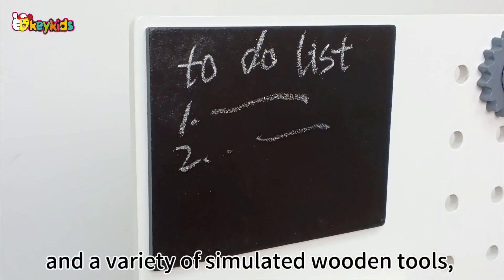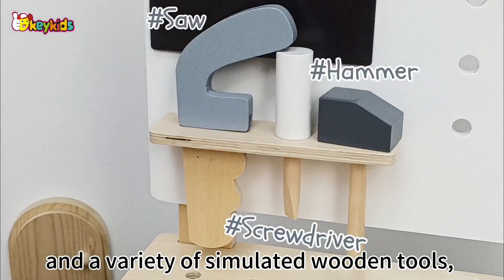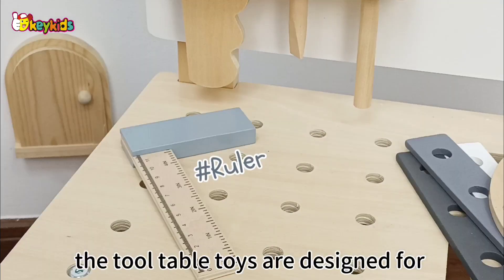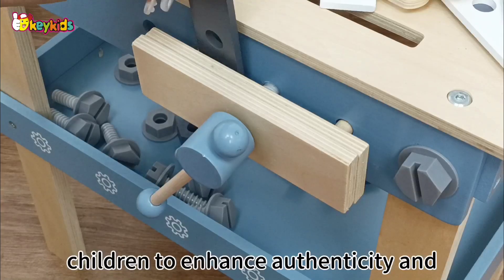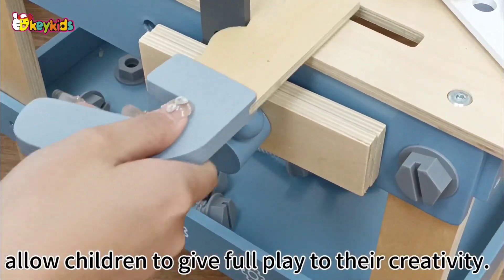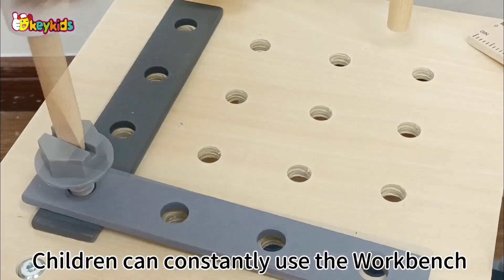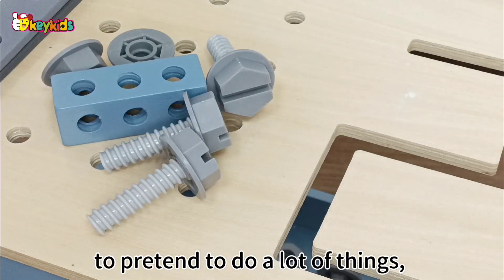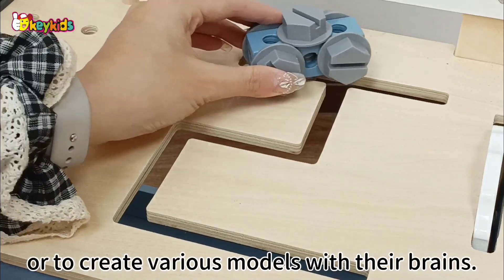DIY with Okeykids Wooden Tool Table Toy for Kids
With a small blackboard and a variety of simulated wooden tools, the tool table toys are designed for children to enhance authenticity and allow children to give full play to their creativity.Children can constantly use the Workbench to pretend to do a lot of things, or to create various models with their brains.There is a storage compartment under the workbench that is large enough to store all the accessories to avoid loss.